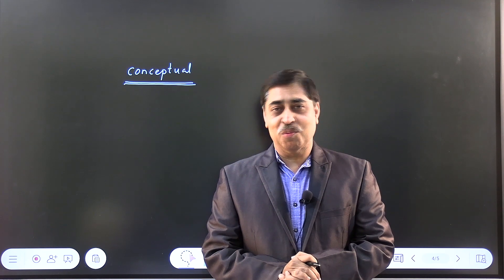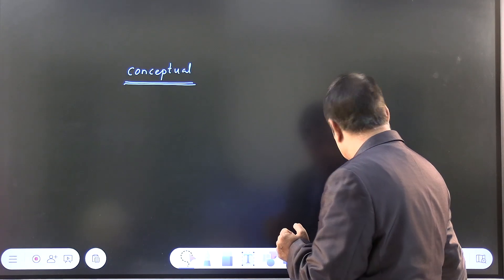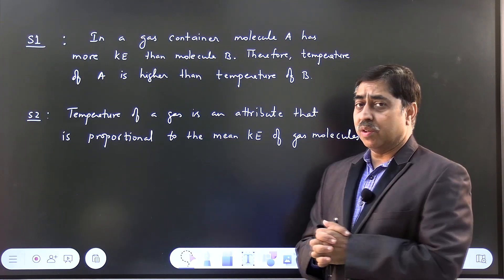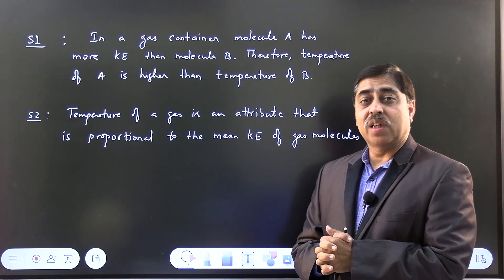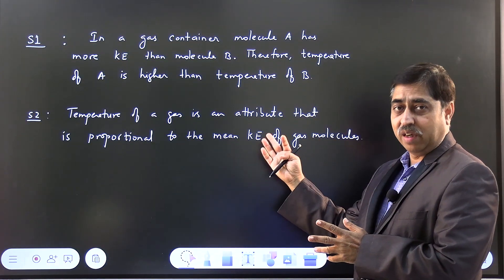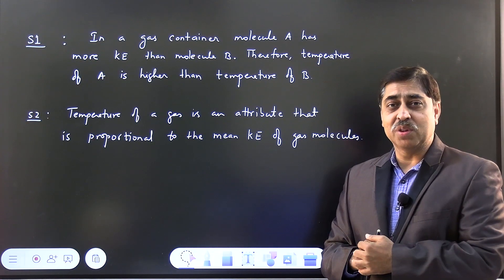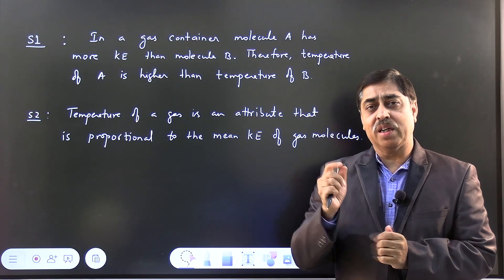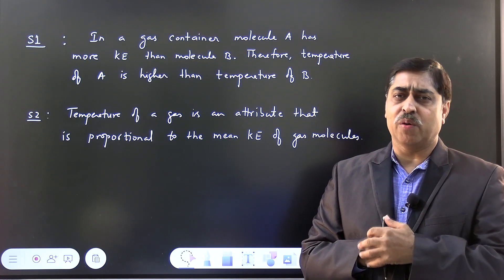Problems for JEE : Assertion reason in Physics | Heat and thermodynamics for JEE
Problem for JEE Advanced based on heat and thermodynamics.
*Online courses for JEE  by SBT:*
*1. SHORT COURSE for JEE 2026* - focused theory + problems
*2. JEE EDGE (LIVE) for JEE 2027* - Live classes for 12th syllabus + Live problem solving on 11th + 12th + recordings for 11th  + assignments
*3. JEE ACE (LIVE) for JEE 2027* - Live problem solving classes for 11th +12th  syllabus
*4. JEE EDGE RECORDED for JEE 2027* - Recordings of complete syllabus + assignments
*5. JEE 2028* - announcement coming soon
*6. 350+ ADVANCED PHYSICS ILLUSTRATIONS* - an archive of YouTube videos.

*Download the "Physics by SBT" APP*
Android device:
iOS users: can download the Classplus APP (use organisation code : mvfjio)

Become a member for extra problem videos and concepts. There are two levels of memebrship - PLATINUM and GOLD.
PLATINUM: maximum videos
GOLD : get limited number of exclusive videos which are not available to public.

*Books by Shashi Bhushan Tiwari:*